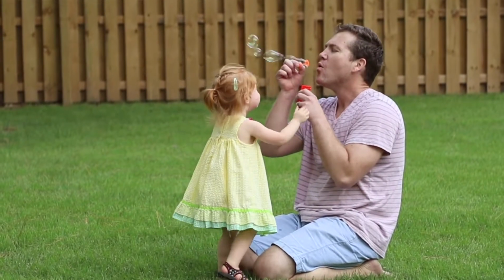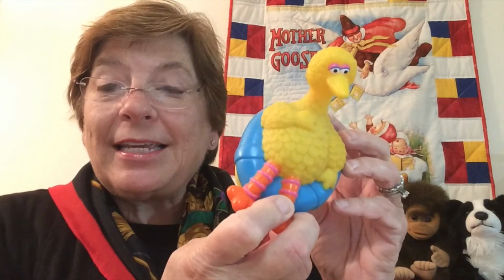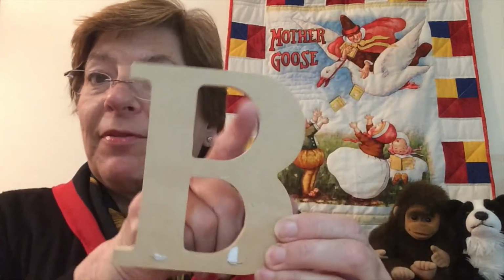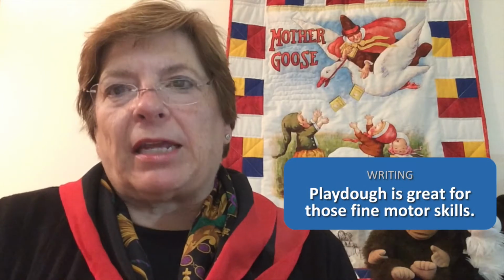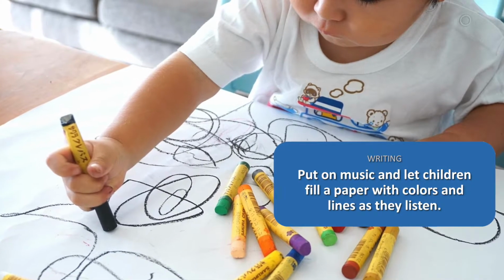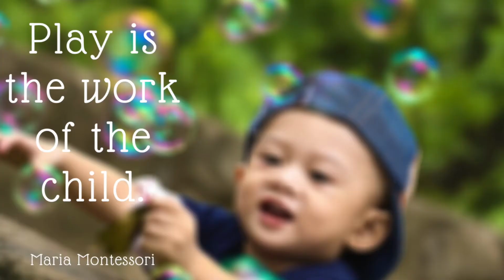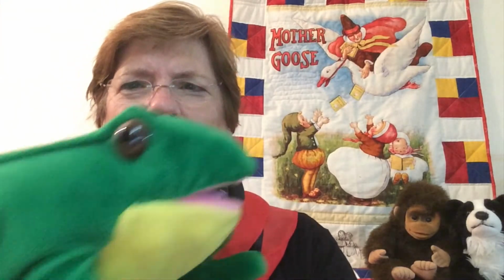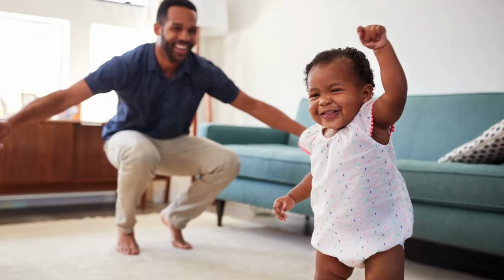Virtual Advantage: Early Literacy & Storytime - Lesson 6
Lesson 6 of Virtual Advantage: An Early Literacy and Storytime Video Series. This lesson covers the two remaining early literacy skills of WRITING and PLAYING. Along the way, this video also provides examples of how to put these early literacy skills into practice.

Presented by Joyce Laiosa and Mohawk Valley Library System, these self-paced tutorials integrate early literacy development in children with storytime practices in the library and online.

For more information about this series, including additional resources and tips, please

The full list of the series is below.

This video series is supported by funds from New York State Library’s Family Literacy Library Services Program and Mohawk Valley Library System.